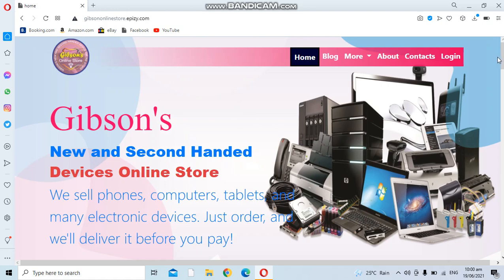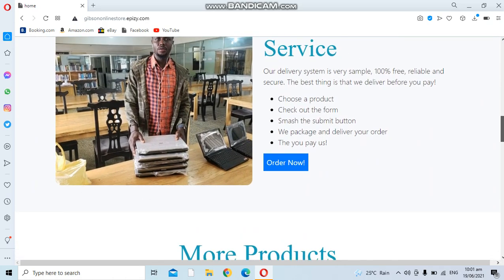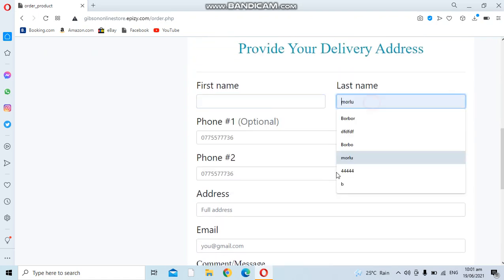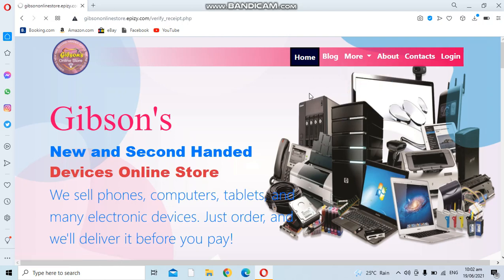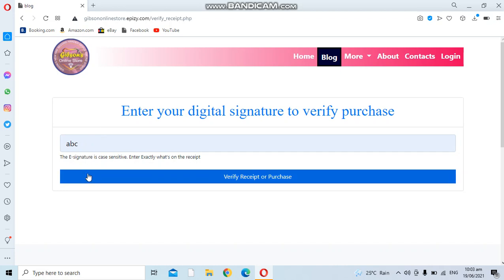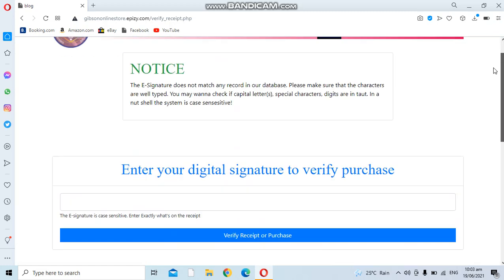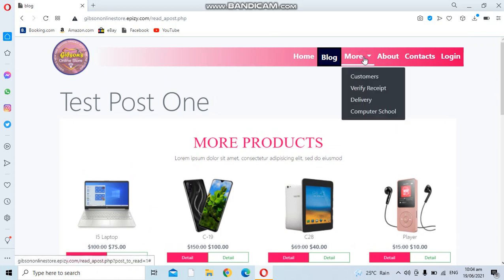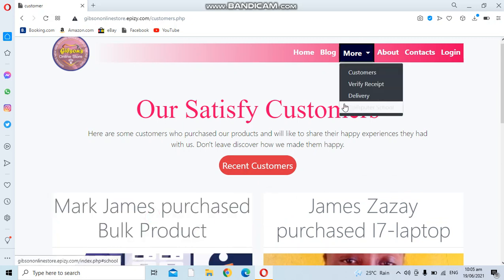How to use Gibson Online Store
This shot video teaches how to place an order on the How to use Gibson Online Store